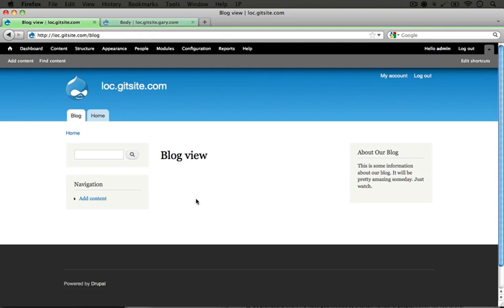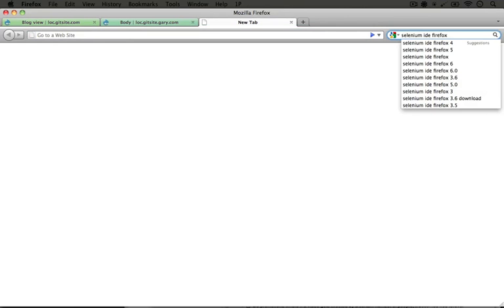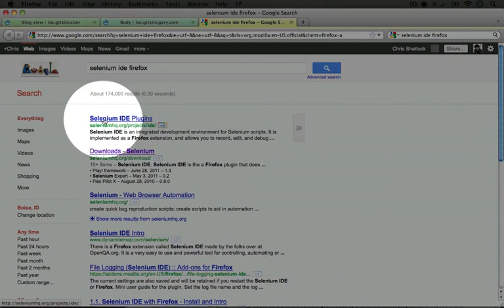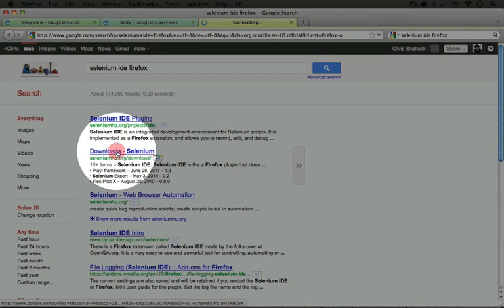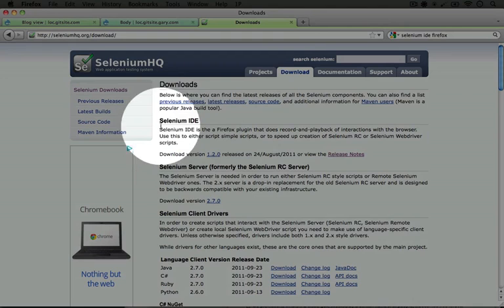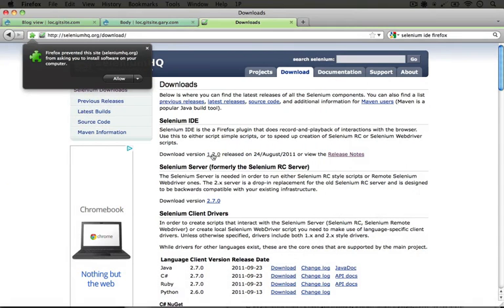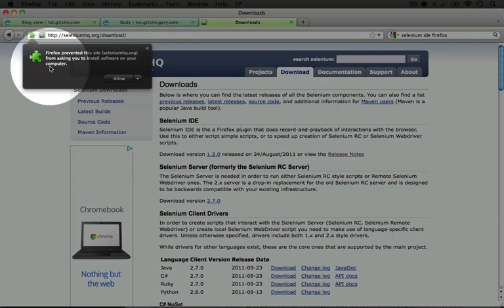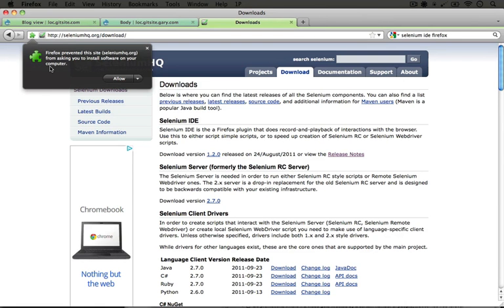76. Overview of using Selenium IDE to store config-building macros (a Drupal how-to)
There are currently 5 collections available, including:

Here's a short excerpt from the video: "So, we've been able to export a whole ton of material from our database into code using the "features" module and a core set of additional modules that allow us to export things like variables and boxes into features as well. But what about everything else? Sometimes there will be configuration changes that you really would love to package into features but there's just no way to do it. So right now, there's no real ideal way of doing this. We can get bits and pieces of the configuration or of c..."